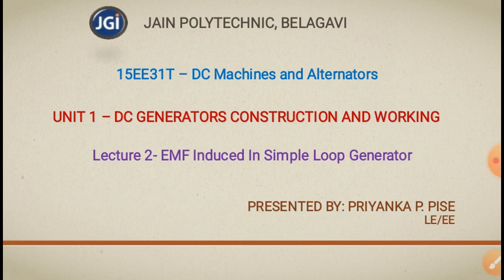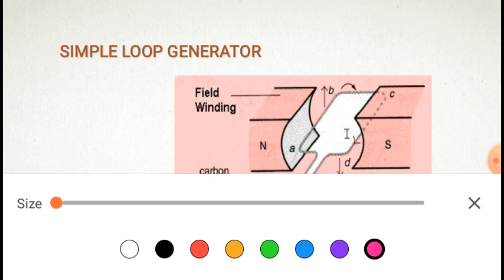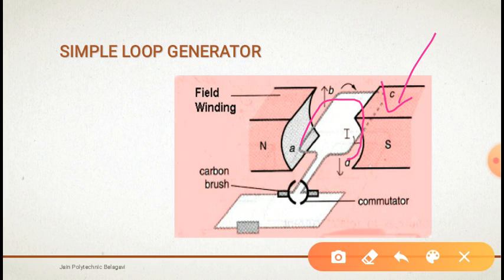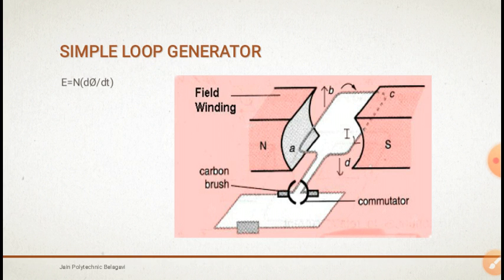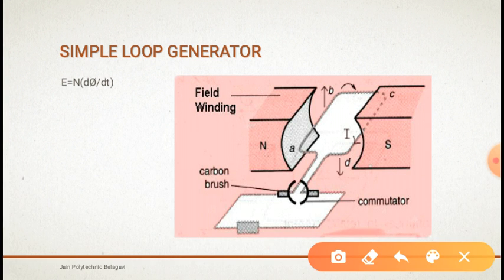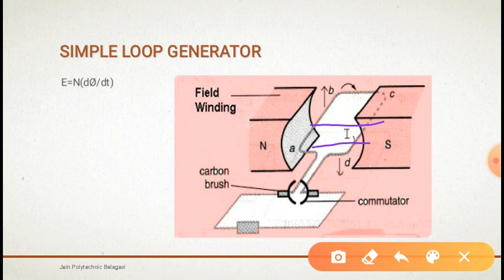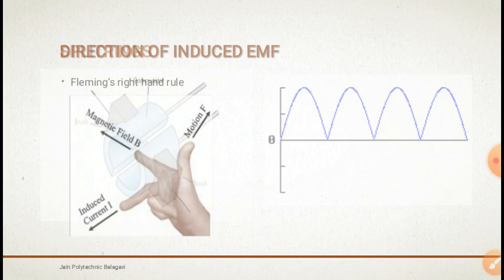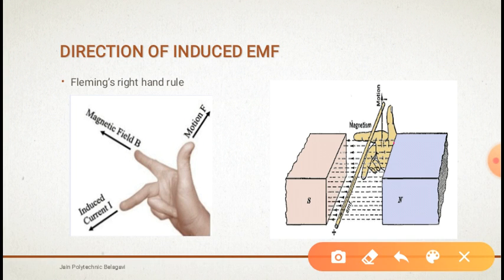DCMA lecture 2